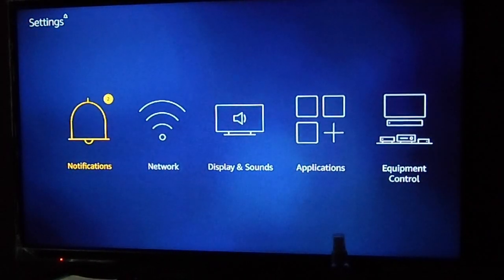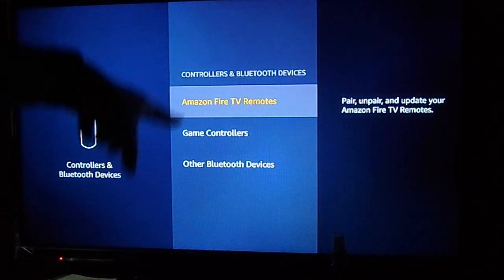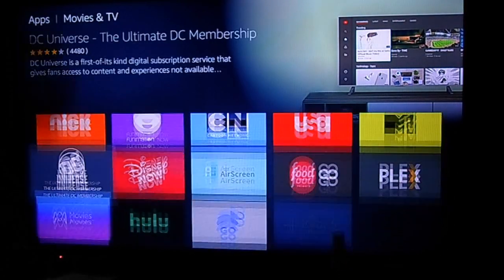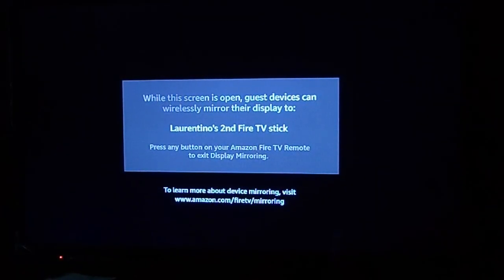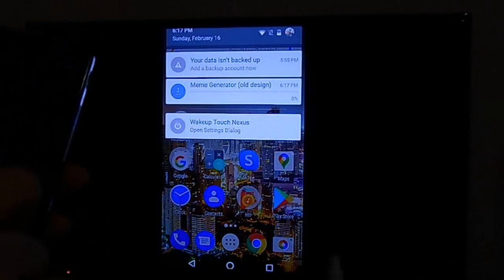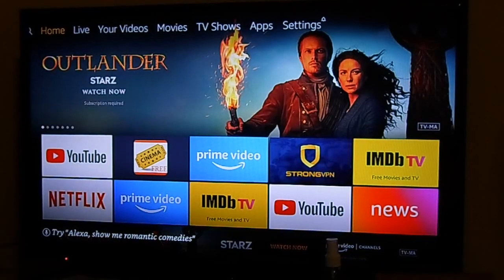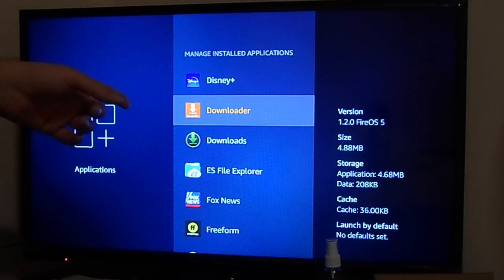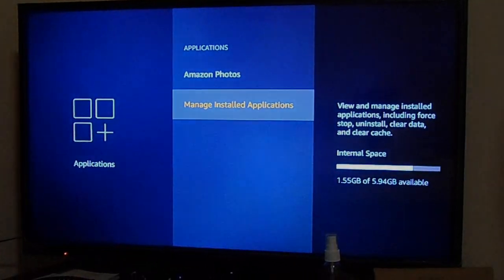Top 5 hidden features on Amazon Fire and Firestick you must know!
On this video we show you the top 5 hidden features or options on your Amazon Fire and Firestick you must know.  They are not mentioned on the beginners guide nor reference material when you order your streaming devices so stay tuned and learn how to unlock the full potential of your Fire TV and Firestick!

To get full access to the content on your streaming box, don't forget to use our recommended DNS or VPN available on this link plus receive a discount on all services applied immediately to your cart!
The VPN includes the DNS.  If you only want the DNS then use this